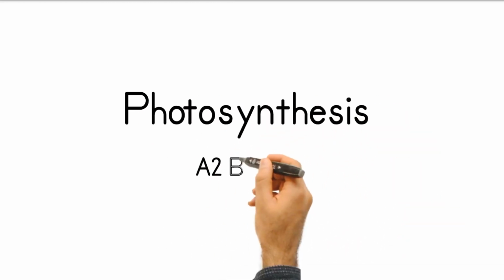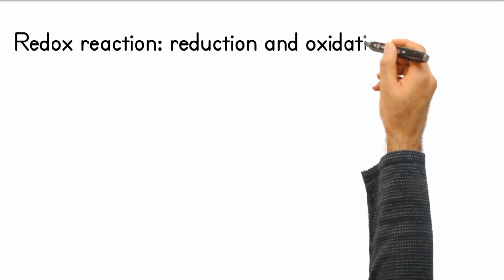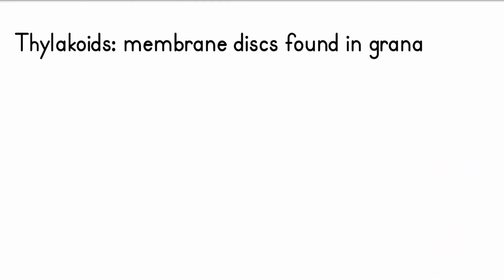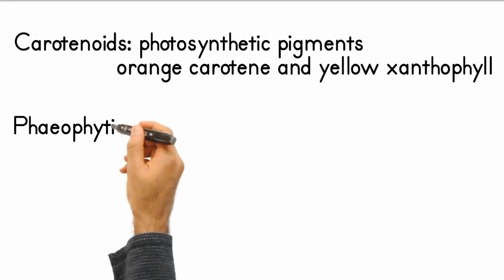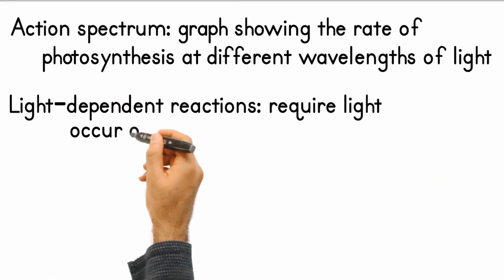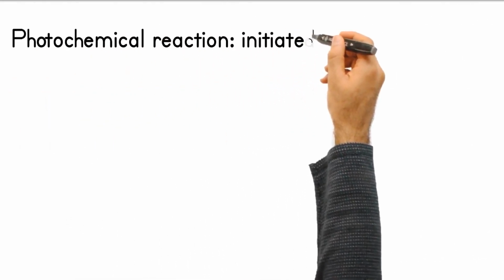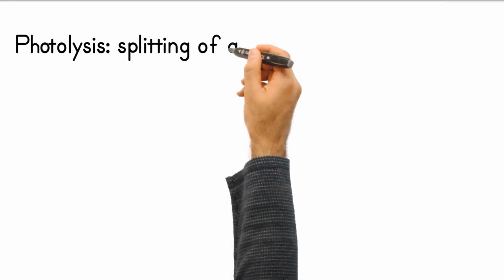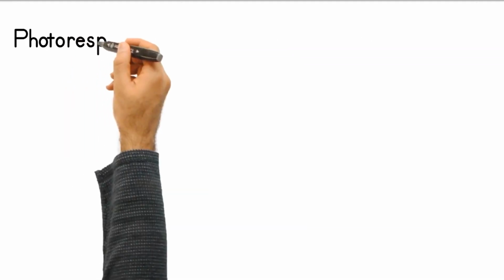A2 Biology: Photosynthesis terminology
Quick recap of some key terminology for A2 biology photosynthesis